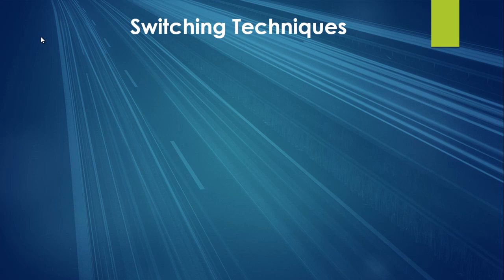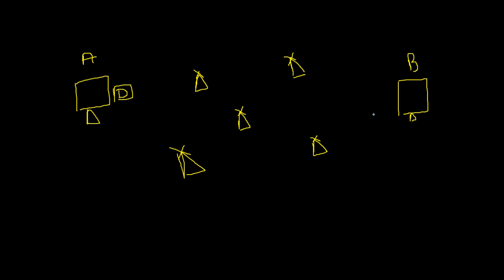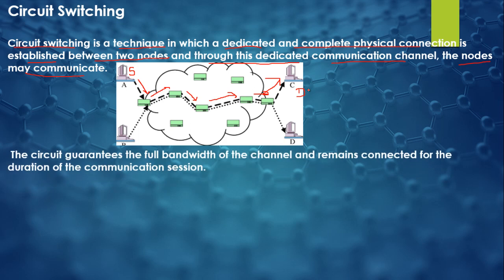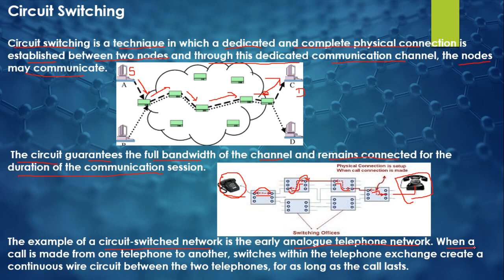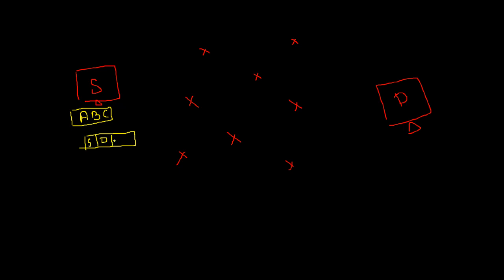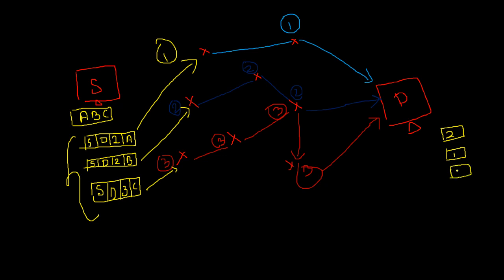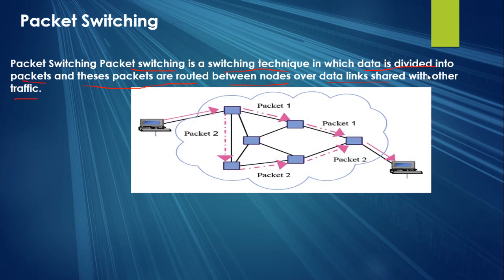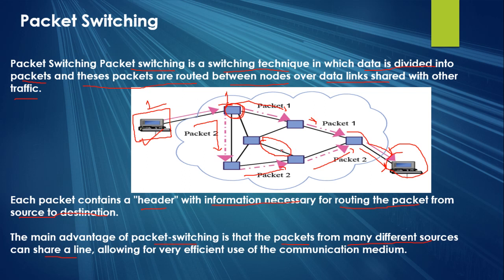Computer Network Lecture 4